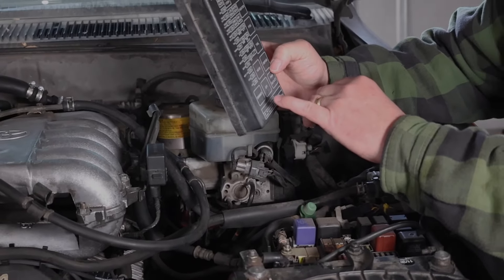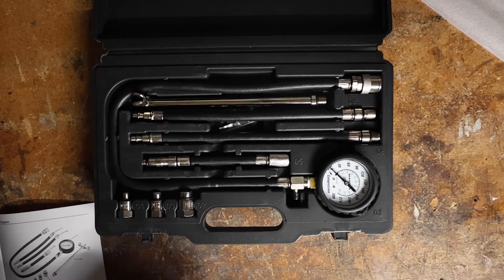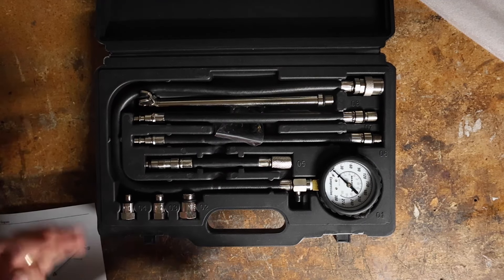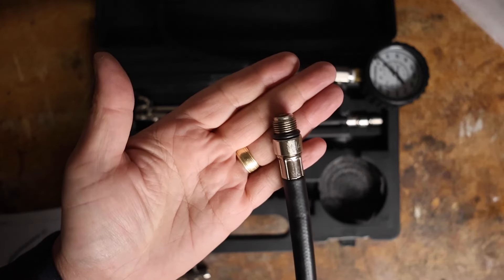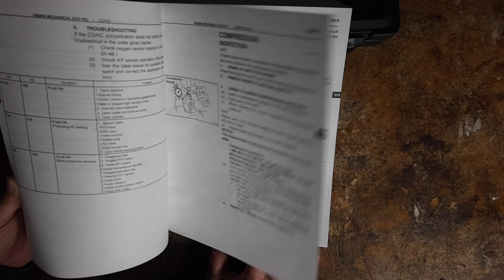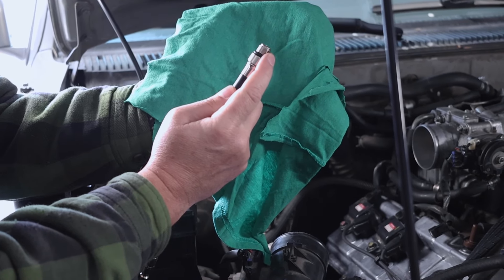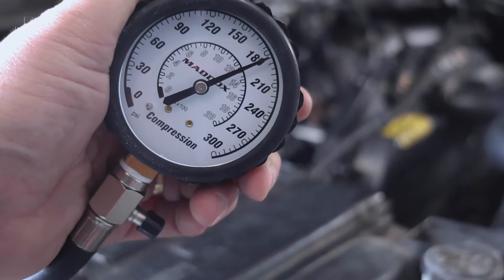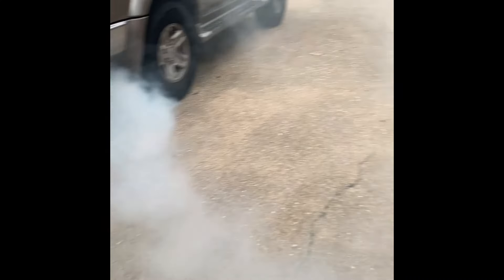Toyota 4Runner Compression Test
We decided to check the compression on all 6 cylinders because we are getting some serious blue smoke coming from the exhaust on startup. Watch and see how they check out!